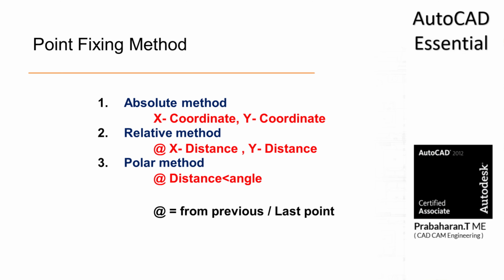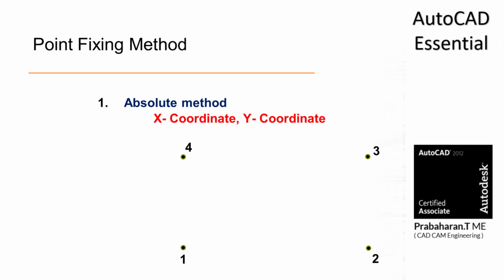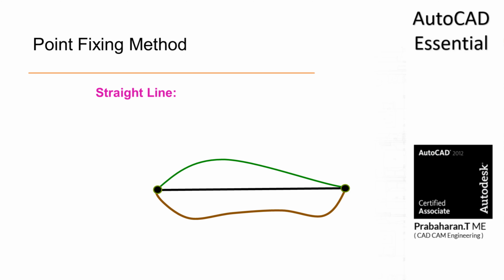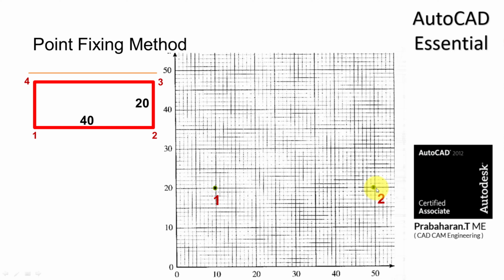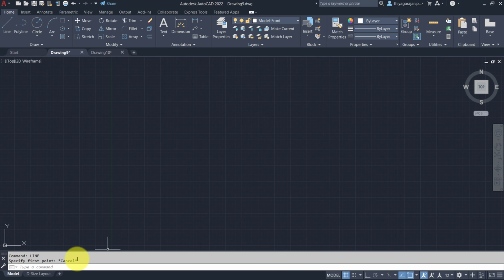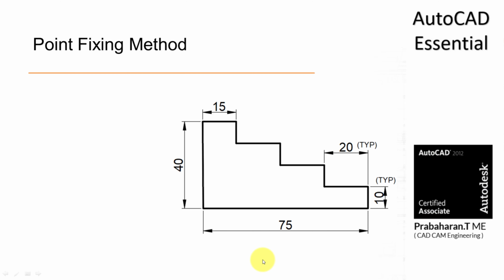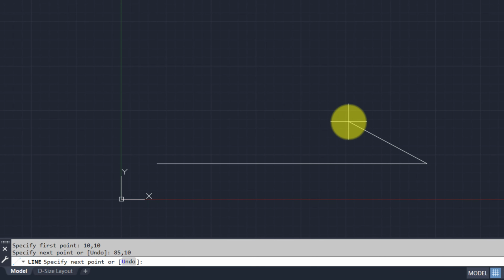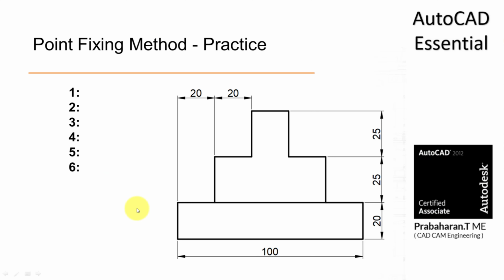5. Absolute Method | AutoCAD | English